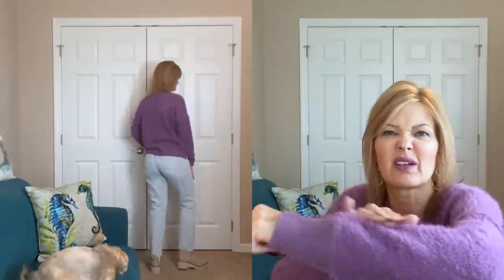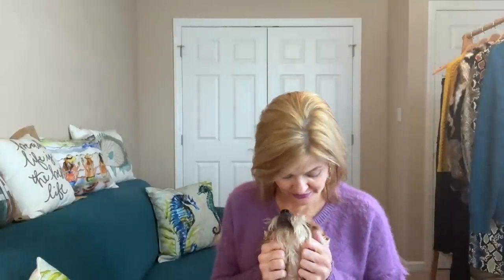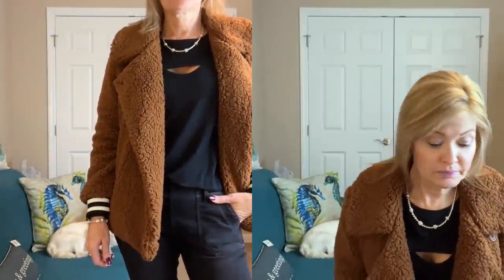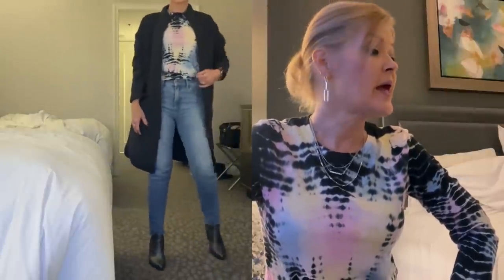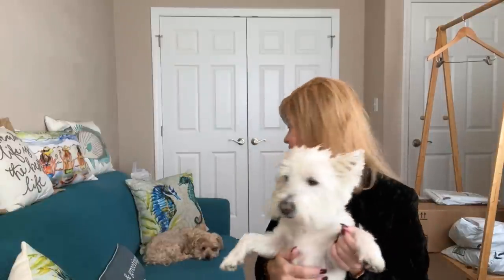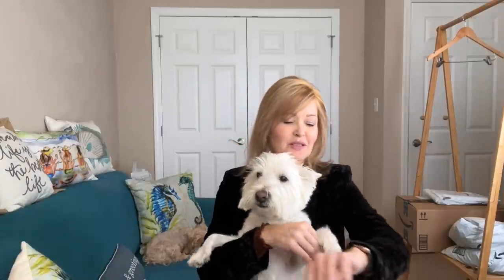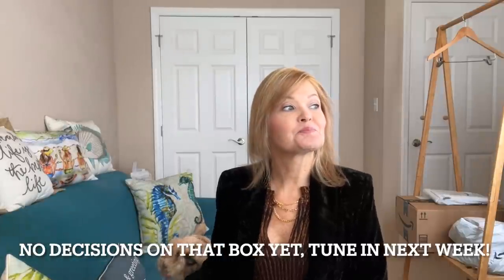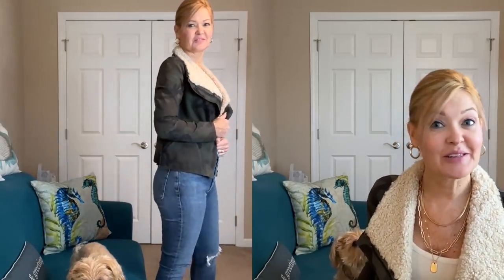What I Wore #168 | OOTD | January 2022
OOTD!

SUNDAY
Joggers - Interval, Wantable (see below)
Jean Jacket - AG, Bloomingdales
Shoes - Dr. Scholl's, Nordstrom

MONDAY
Sweater - Sanctuary, Trunk Club (see below)
Jeans - Loft
Shoes - Dolce Vita, Nordstrom

TUESDAY
Jeans - Studio Blue, Stitch Fix (see below)
Top - Spiritual Gangster, Wantable (see below)
Jacket - BB Dakota, Wantable

WEDNESDAY
Jacket - BB Dakota, Trendsend (see below)
Top - Cabi (see below)
Pants - Paige, Trendsend (see below)
Shoes - Sorel, Nordstrom

THURSDAY
Top - Nordstrom
Shoes - Naturalizer, Nordstrom
Jewelry - Rocksbox (see below)

FRIDAY
Jeans - Agolde, Trendsend (see below)
Necklace - Rocksbox (see below)
Earrings - Stella & Dot (see below)

SATURDAY
Jacket - Marrakech, Trendsend (see below)
Jeans - Agolde, Trendsend
Tee - Loft
Shoes - Vince Camuto, Trunk Club (see below)
Necklace - Loft

armoire.style/refer/littleboxo